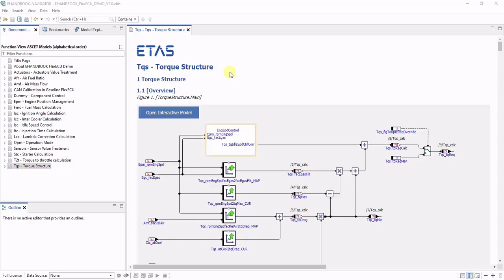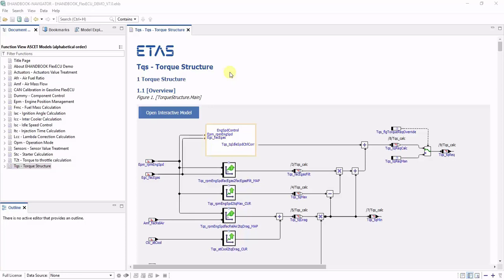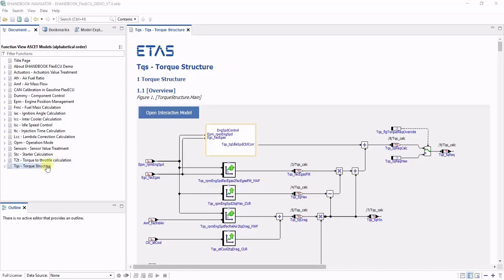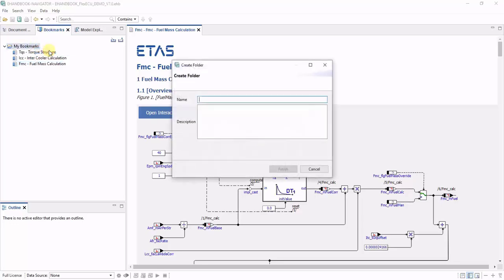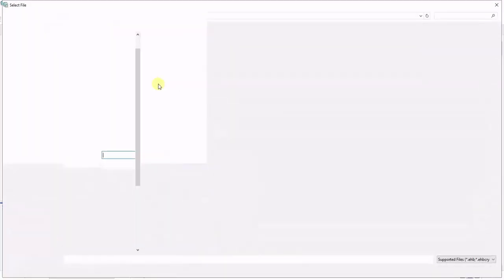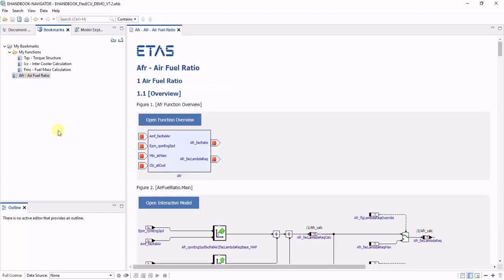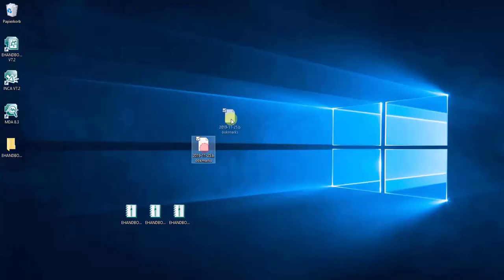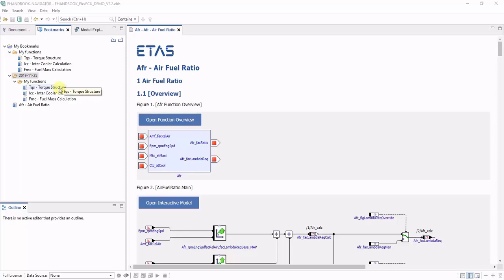EHANDBOOK-NAVIGATOR – Bookmarks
Mark places in EHANDBOOK files with bookmarks that you can reuse and transfer to other EHANDBOOK files.